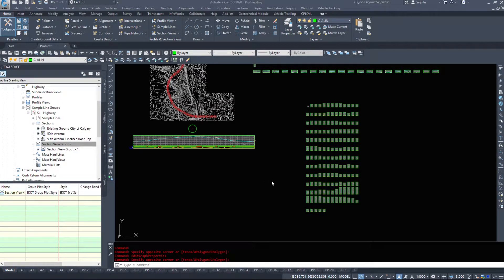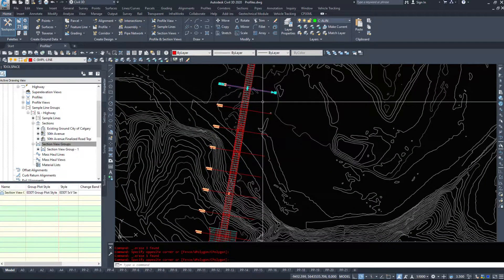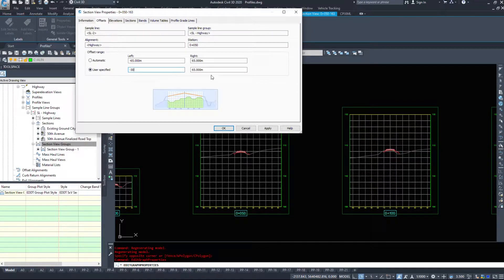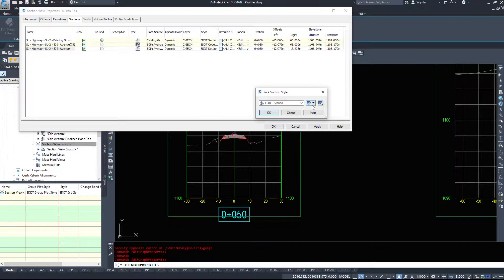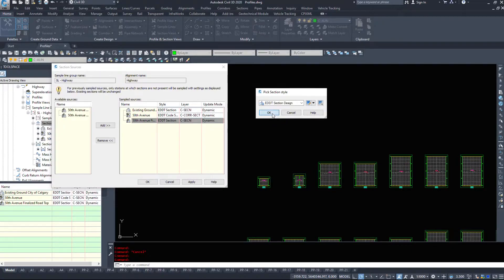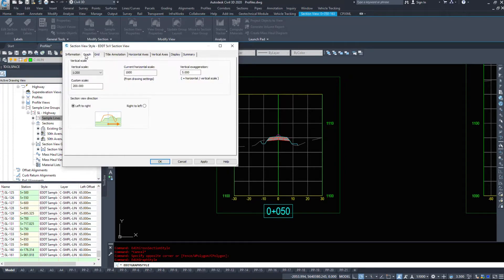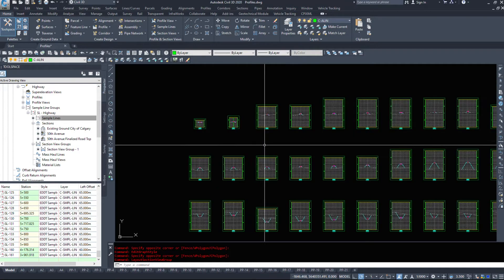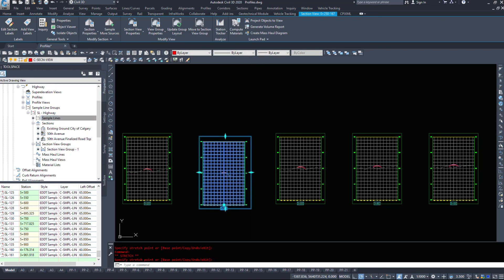Introduction to Civil 3D Part 40 - Editing Sections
In this video we take a look at Editing our Sections.